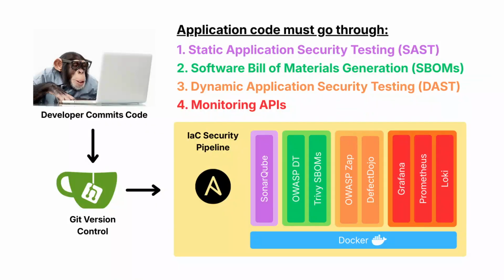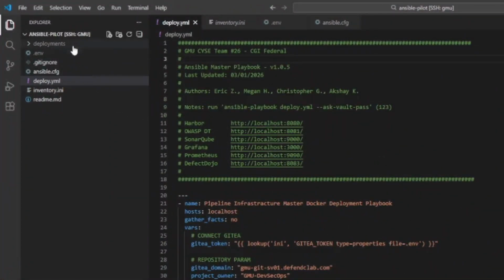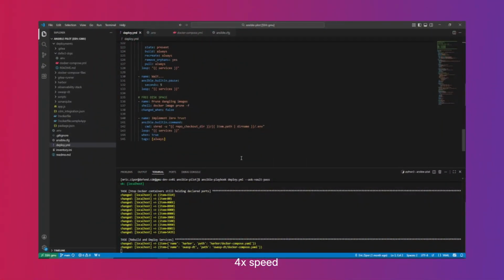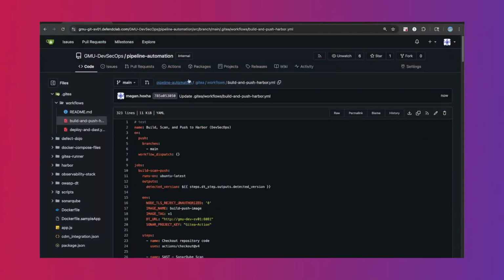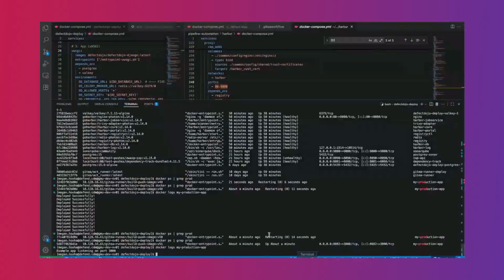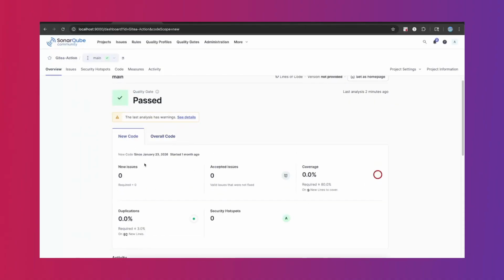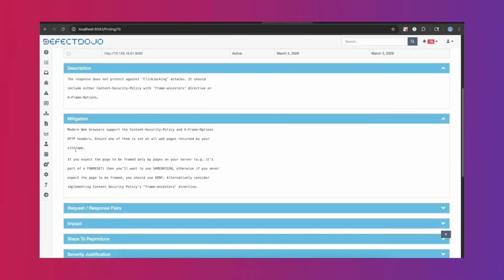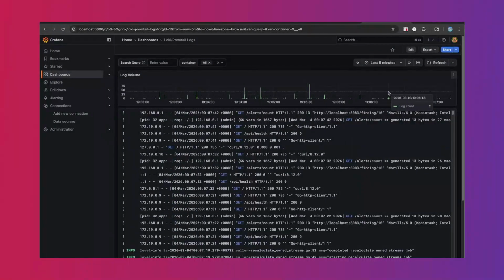Containerized DevSecOps Solution for Application Security w/ Zero Trust Maturity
Cyber Security Engineering at George Mason University
Senior Capstone Project - Team 26

Intro - 0:00
Demo 1 - 0:35
Demo 2 - 2:09